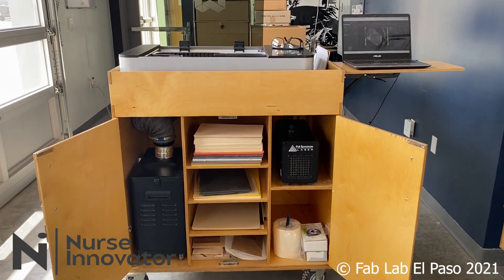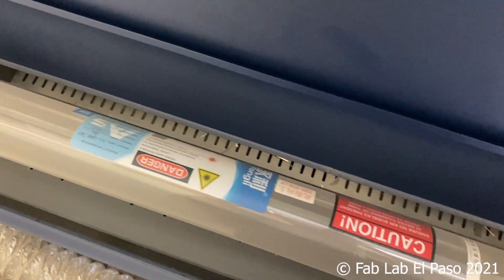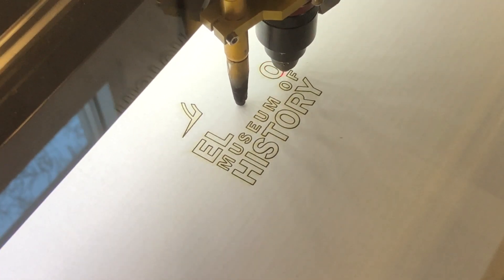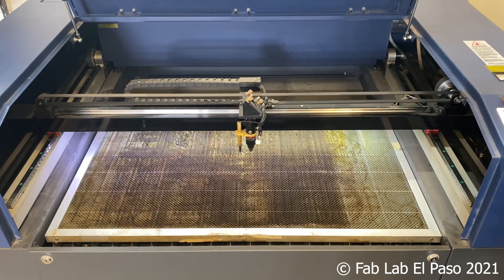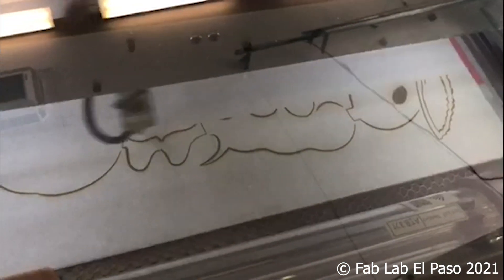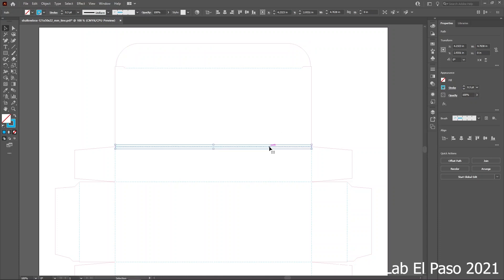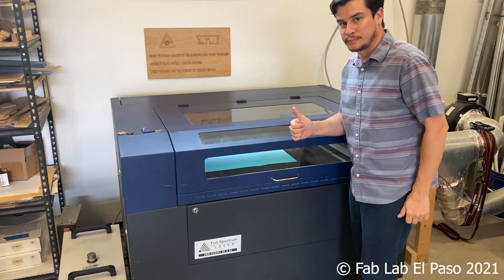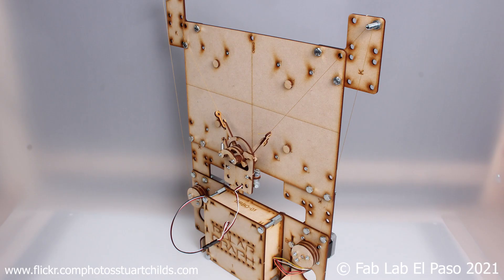3 2 Lasercutting